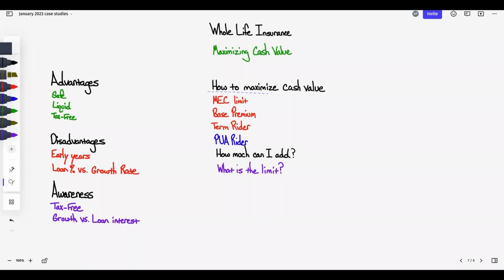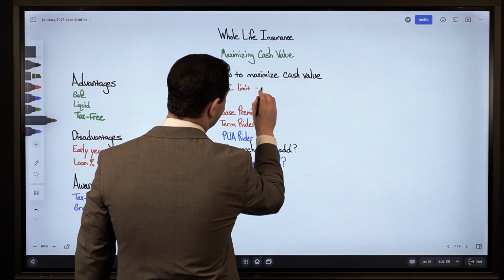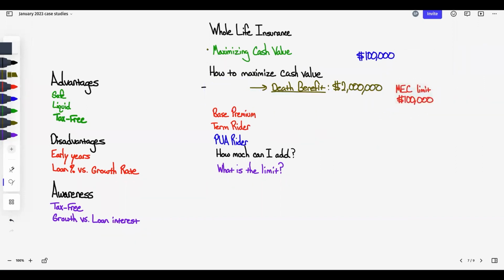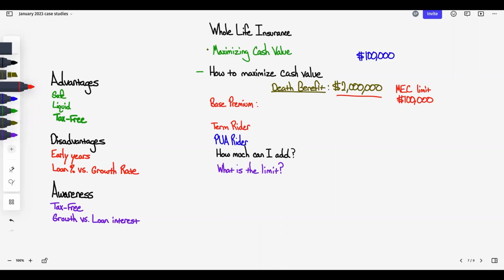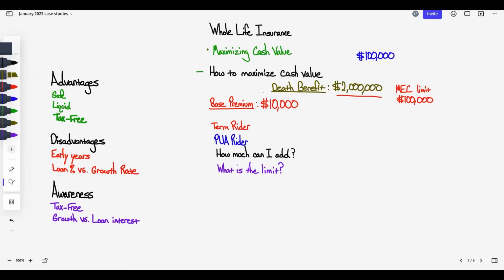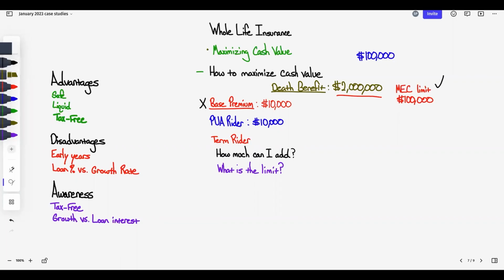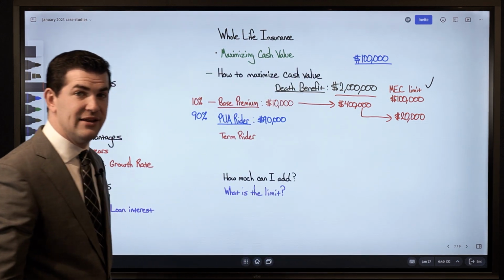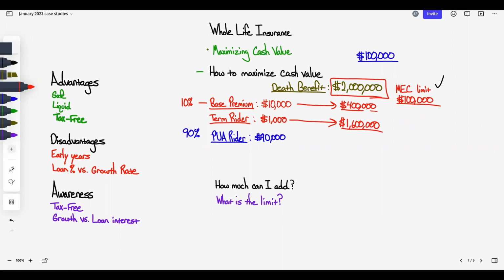Know These Terms BEFORE You Start a Whole Life Policy